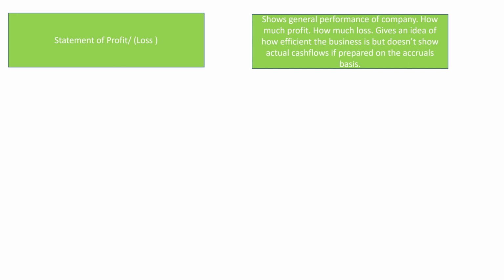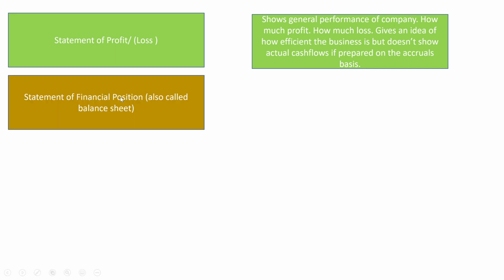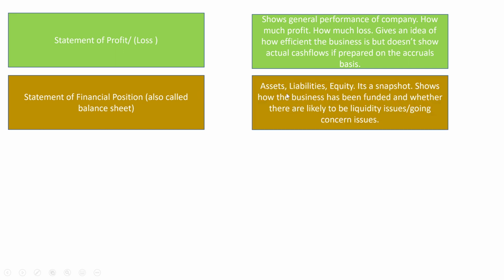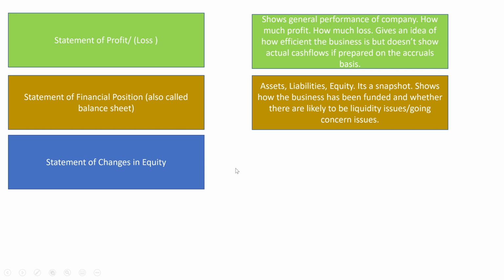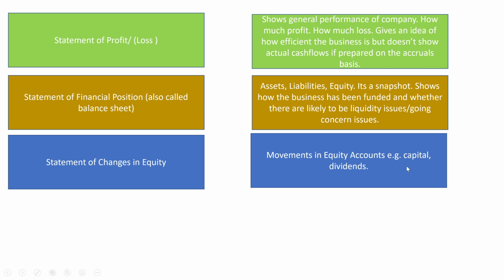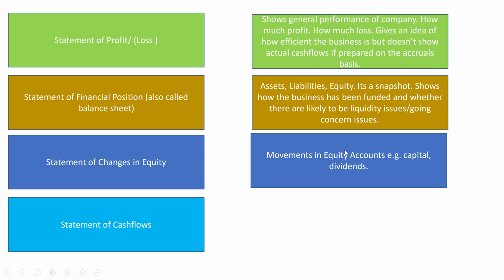Introduction to Financial Statements Lesson 1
This video introduces financial statements and gives an overview of the four types.